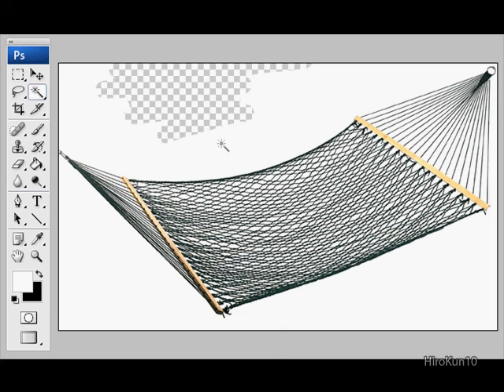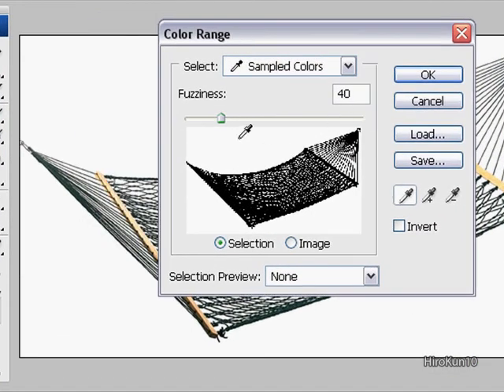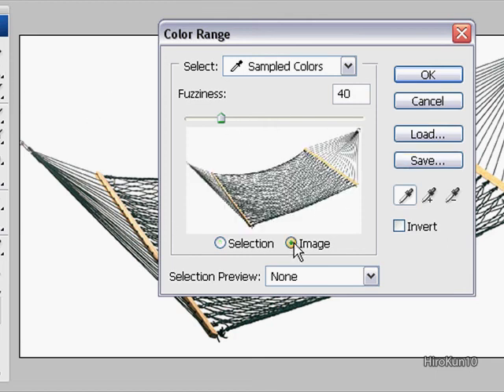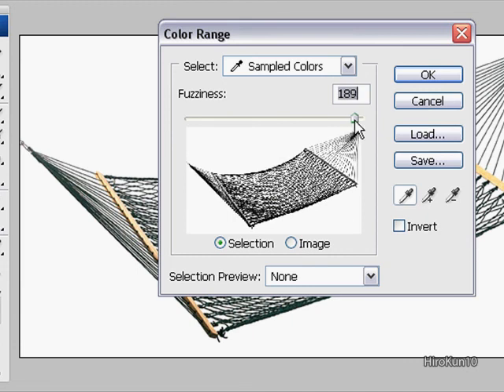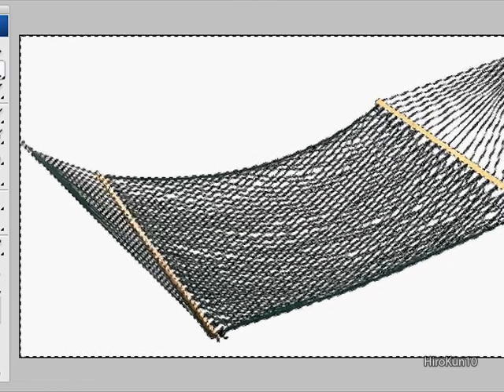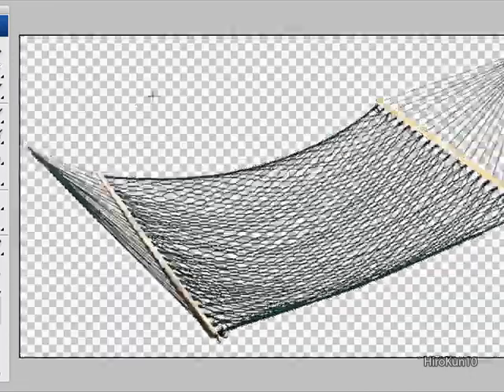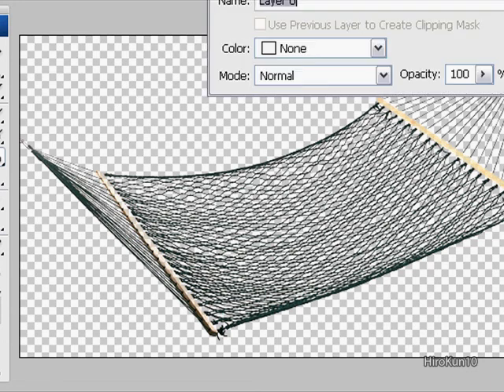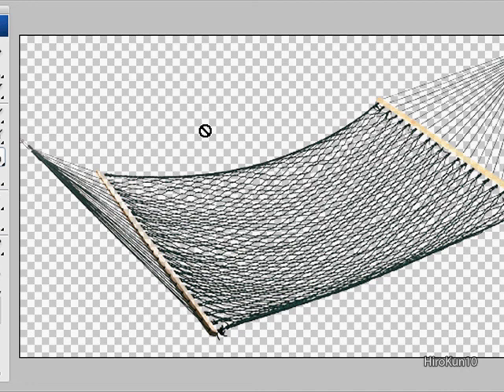Your A Noob At Photoshop CS3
lol im joking people but just dont moan about oh it takes to long to take a colour out do it the easy way.
Just showing how to get rid of colour from a picture :)